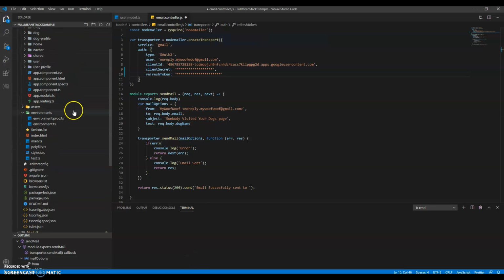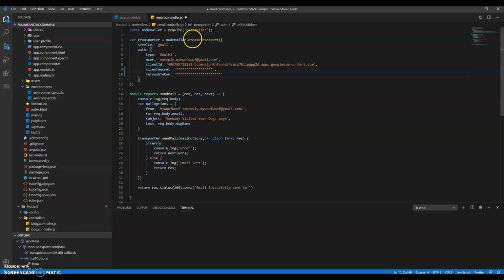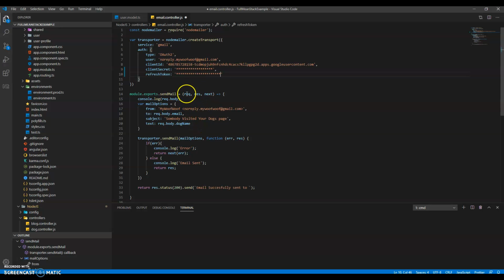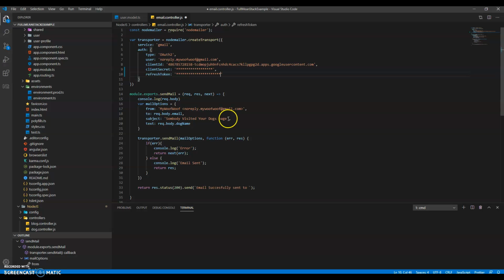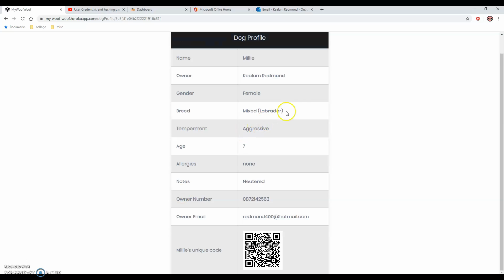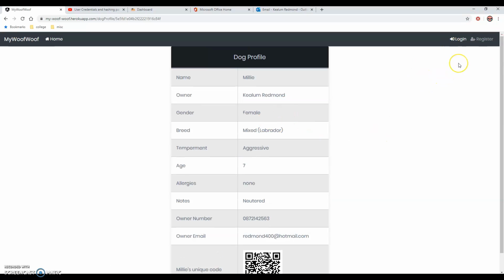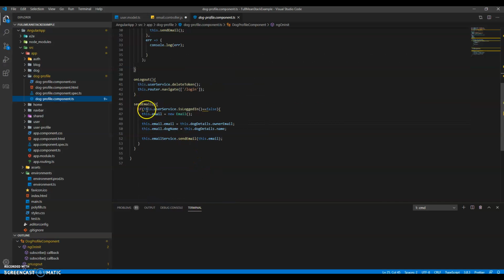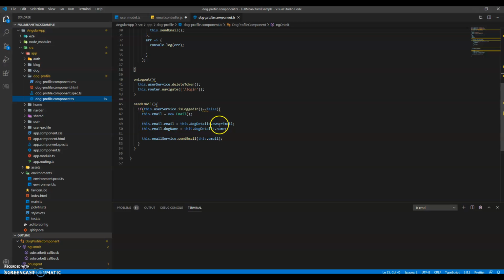How I'm Using Nodemailer In My MEAN App